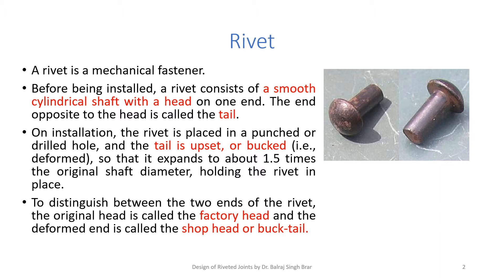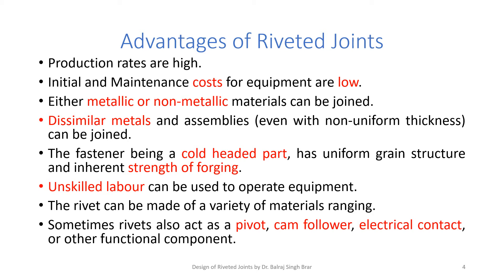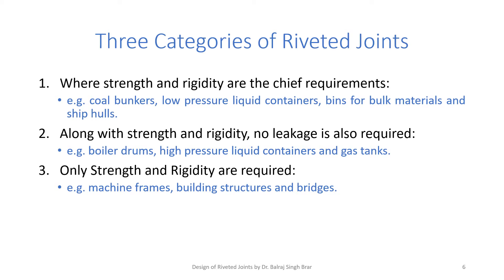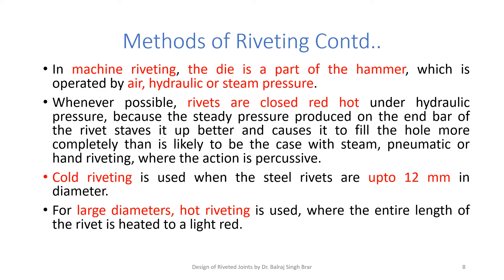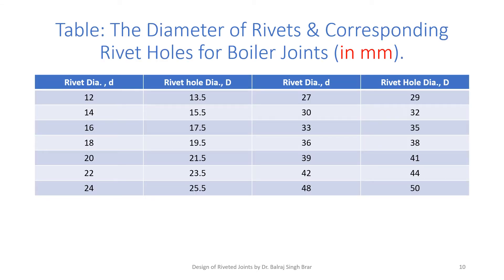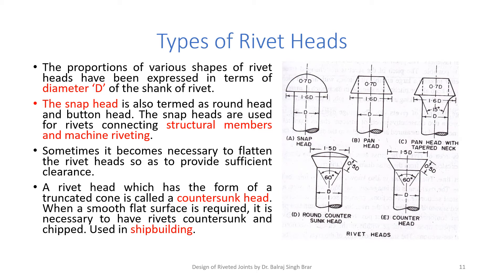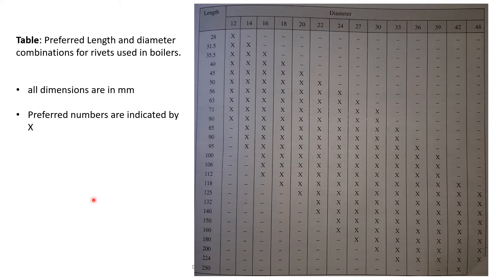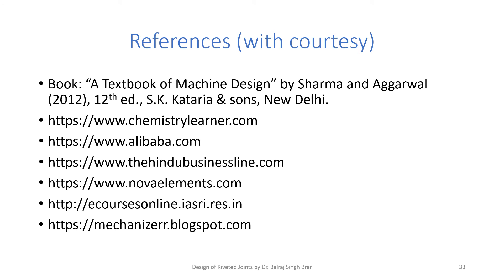Machine Design 1 L62 An Introduction to Riveted Joints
A lecture on "Introduction to Riveted Joints", a topic of "Design of Riveted Joints" for the students of Mechanical Engineering.